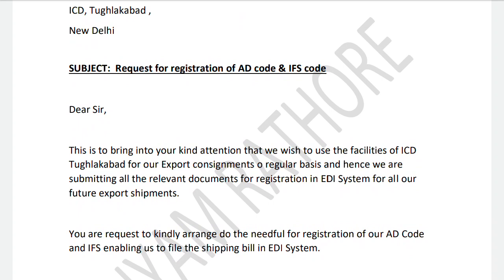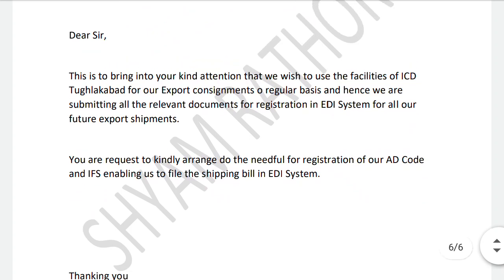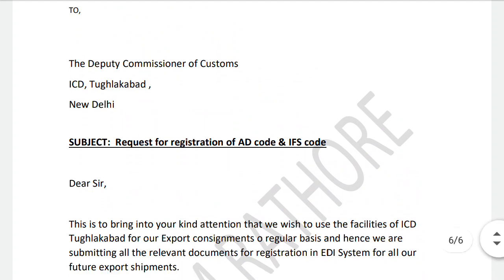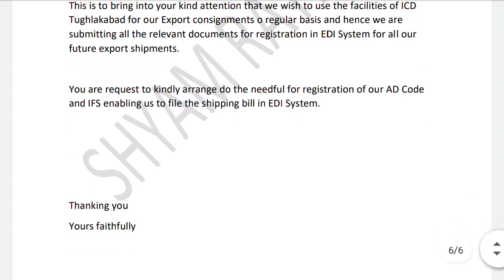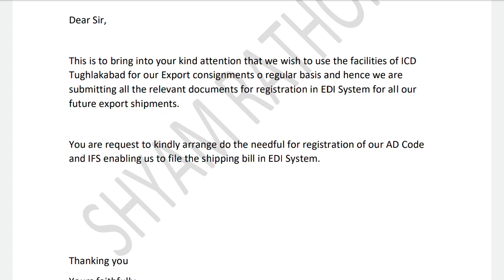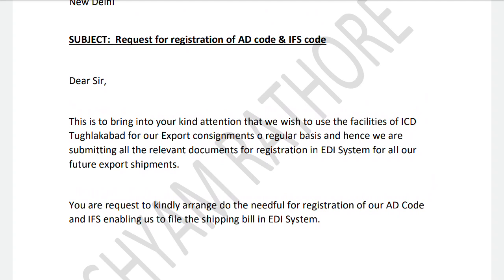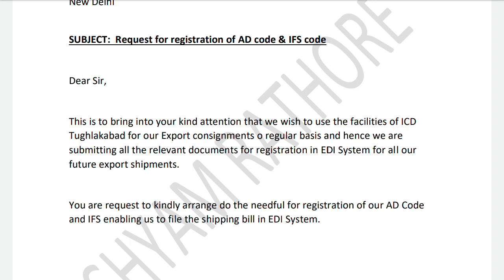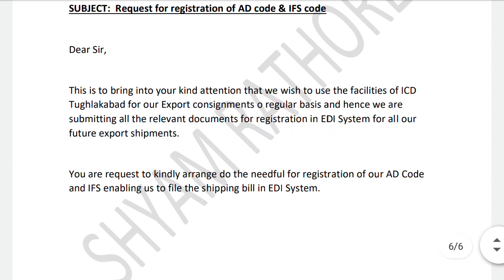AD code and IFS code register in EDI Authorized dealer code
Request to Custom Officer to register AD code and IFS code in India at custom port